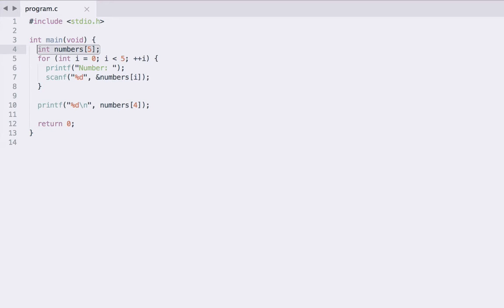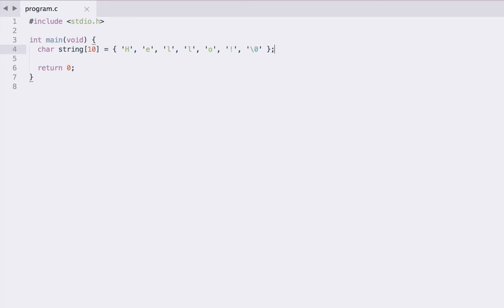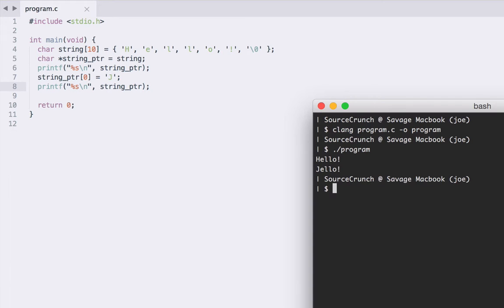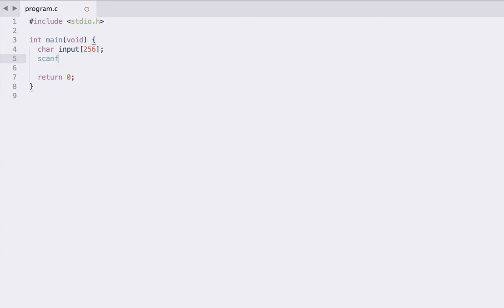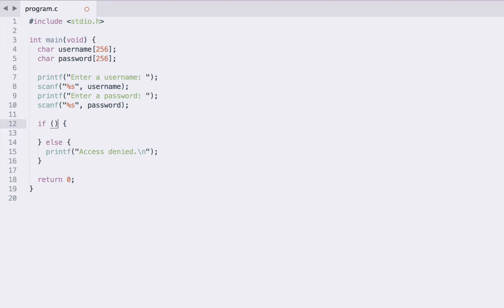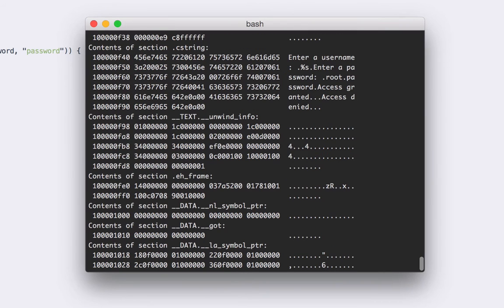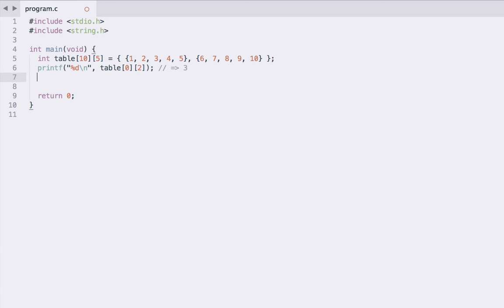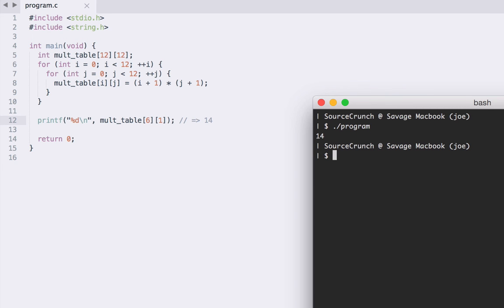Foundations of C #12: Arrays II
Originally released in April 2016. In this video we continue on the topic of arrays, discussing the storage of string values within arrays in C (and the consequences of this), and the concept of multidimensional arrays.